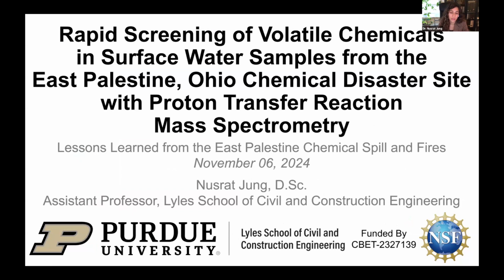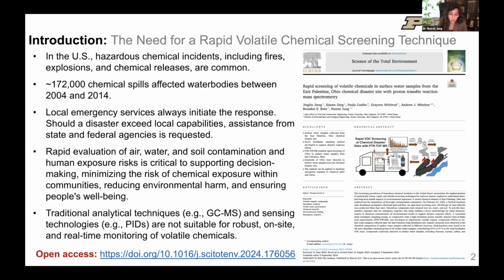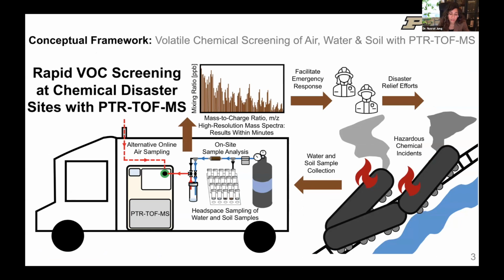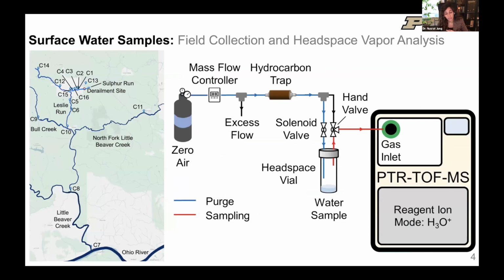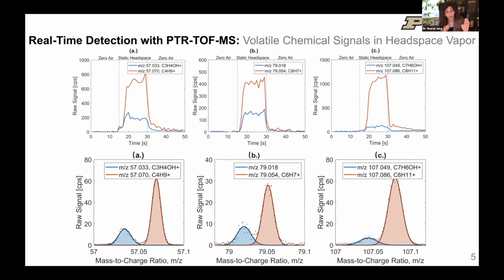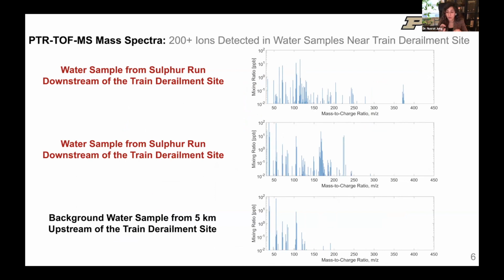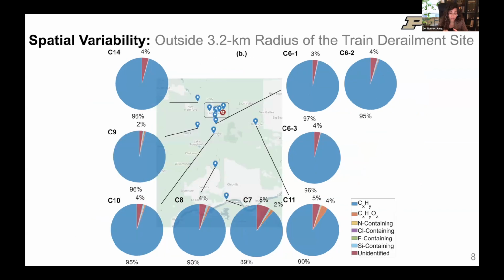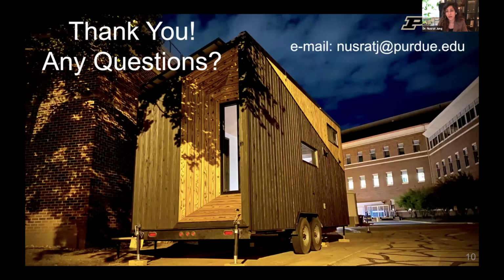Rapid screening of VOCs in water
Purdue University Professor Nusrat Jung shared insights from their U.S. National Science Foundation backed study. A copy of their 2024 study can be found — Rapid screening of volatile chemicals in surface water samples from the East Palestine, Ohio chemical disaster site with proton transfer reaction mass spectrometry. Authored by: Jiang et al. Science of the Total Environment.

Purdue University's Lyles School of Civil and Construction Engineering's is to advance civil and construction engineering learning, discovery, and engagement in fulfillment of the Land Grant promise and the evolving responsibility of a global university.